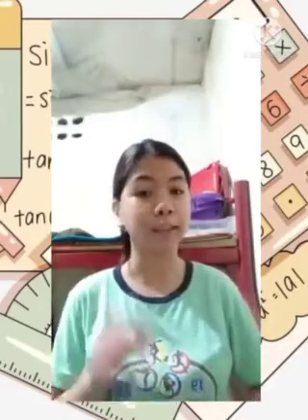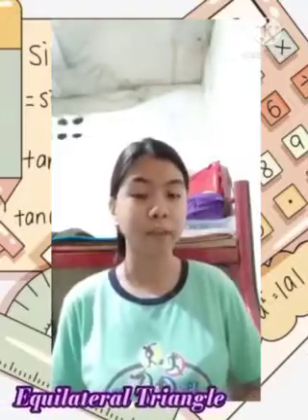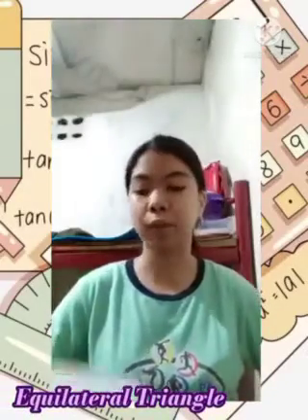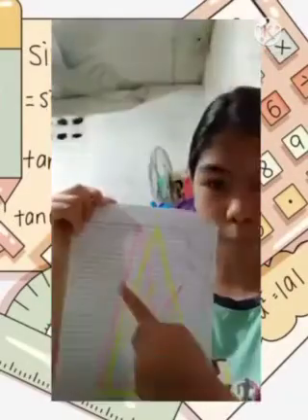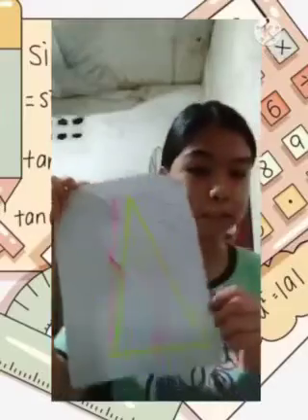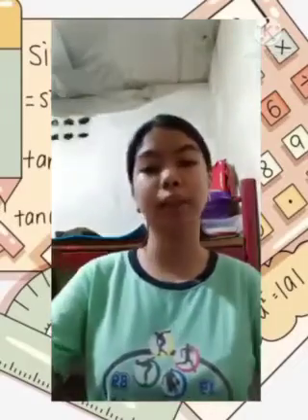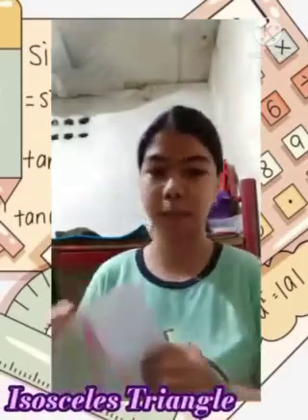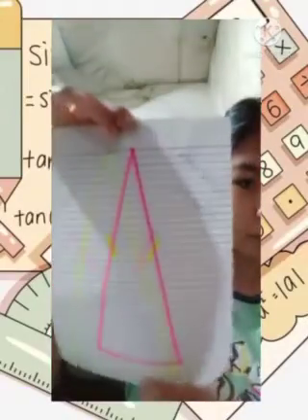Grade 8 performance task